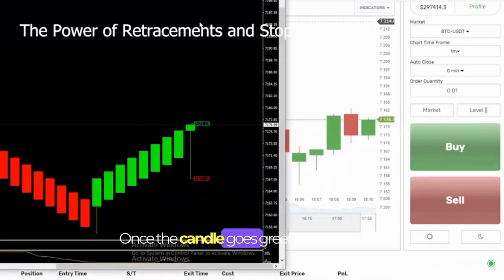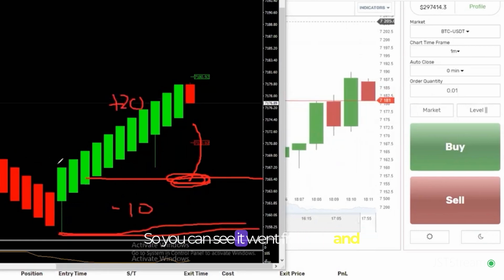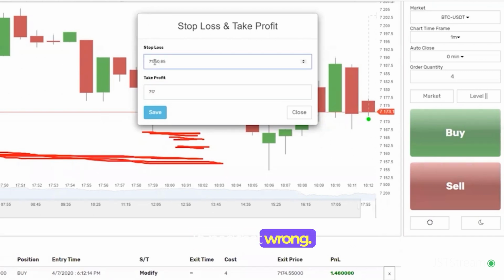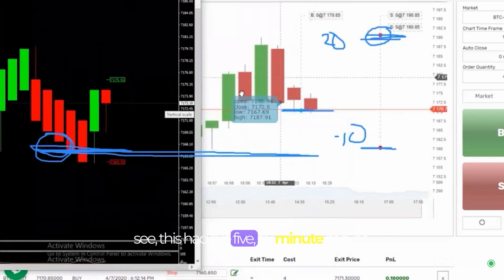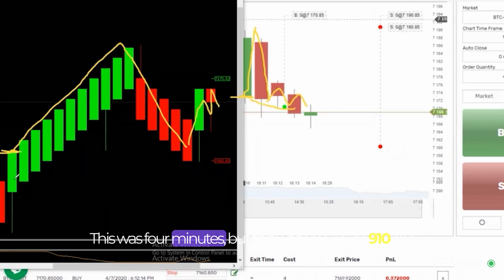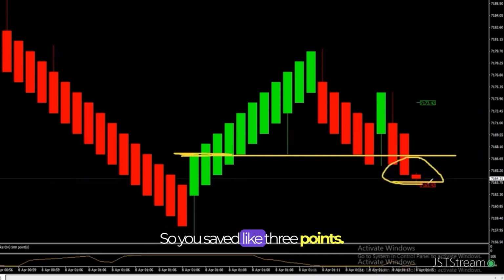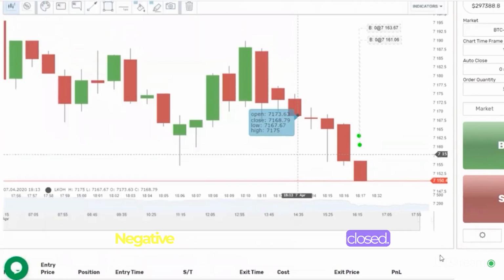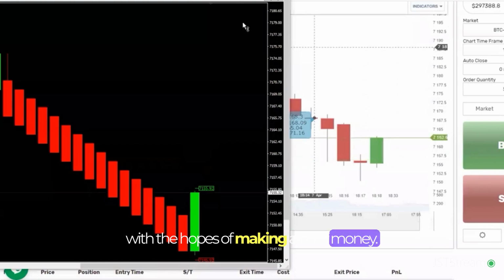The Power of Retracements and Stop Loss (More Than Fibonacci)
The power of retracements and stop loss is near unmatched. Learn Now.

💵 FREE Training For Life Until You Get It 🔴

If you're looking to make money online the ultimate guide for beginners and experts on how to trade and make money is here on our channel. We walk you through the process of learning how to trade systematically using the Range Bars system we have designed with extensive testing over 50+ years of market data LIVE so you can take the guess work out of trading. Learn to use market retracements for the best entry and exit systems with stop loss.